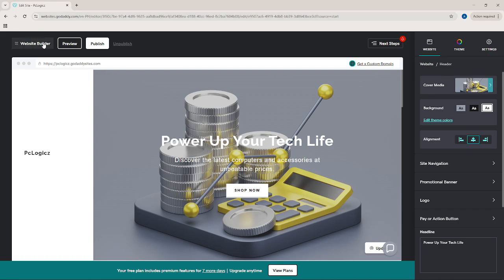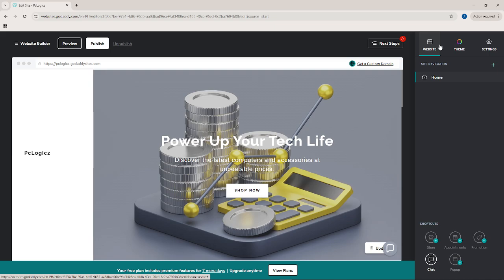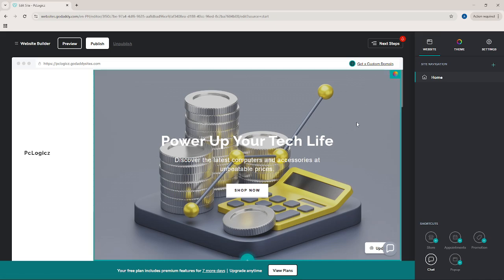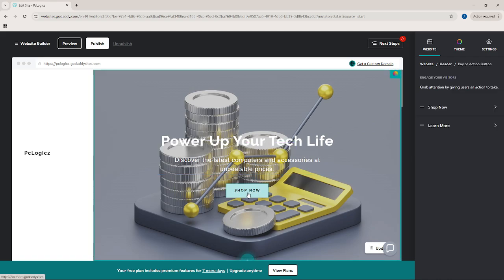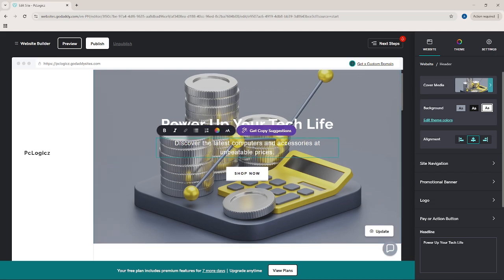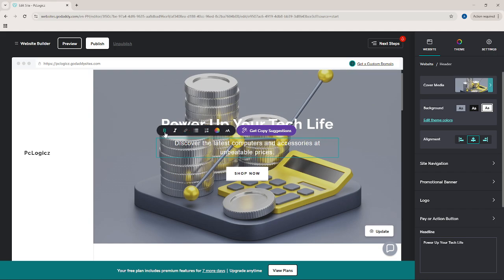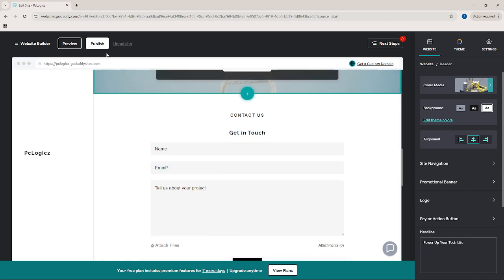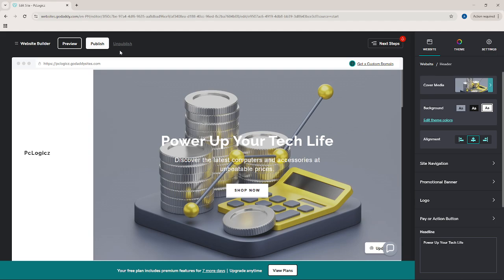How To Create A Landing Page On GoDaddy Website Builder (High Converting)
In this high-converting landing page tutorial, I’ll show you how to create a landing page on GoDaddy Website Builder that’s designed to generate leads, bookings, and sales. If you’re promoting a service, running ads, offering a freebie, or trying to collect emails, a landing page gives you a focused page with one goal—so visitors don’t get distracted and leave.

🔹 What You’ll Learn:
-How To Create A Landing Page In GoDaddy Website Builder That Looks Professional And Converts
-How To Choose The Best Landing Page Layout For Leads, Calls, Or Sales Pages
-How To Write A High-Converting Headline That Makes Visitors Want To Take Action
-How To Add A Call-To-Action Button That Sends Visitors To A Form Or Booking Link
-How To Build Trust Using Testimonials, Social Proof, And Benefit-Driven Sections
-How To Optimize Your Landing Page For Mobile So Buttons And Text Stay Easy To Read
-How To Remove Extra Navigation Links So Visitors Stay Focused On One Main Action
-How To Track Results And Improve Conversions With Simple Page Tweaks Over Time
-How To Avoid Landing Page Mistakes That Kill Conversion Rates And Waste Traffic

💡 Pro Tip: Keep your landing page simple: one offer, one CTA, and one clear next step. Add a strong benefit headline, then 3 quick bullet points explaining the result the visitor gets. If you want higher conversions, add a second CTA near the bottom so people can act after reading the details.

By the end, you’ll have a GoDaddy landing page built for real conversions—not just a “nice looking” page.